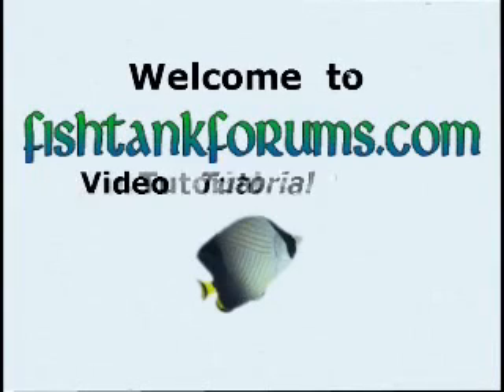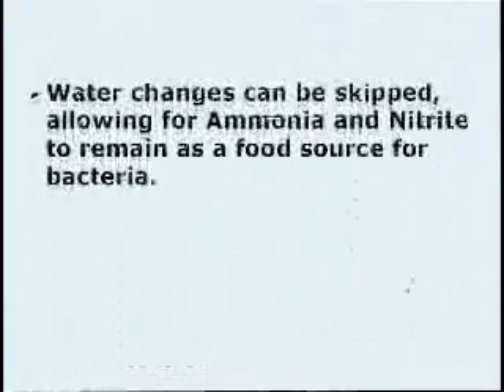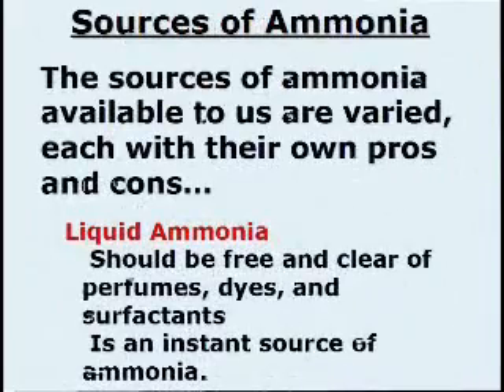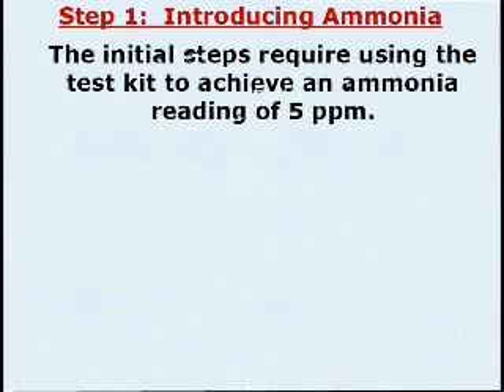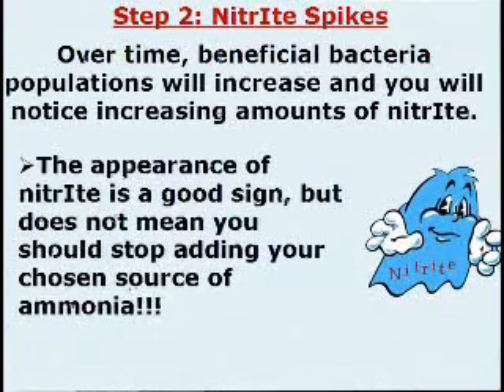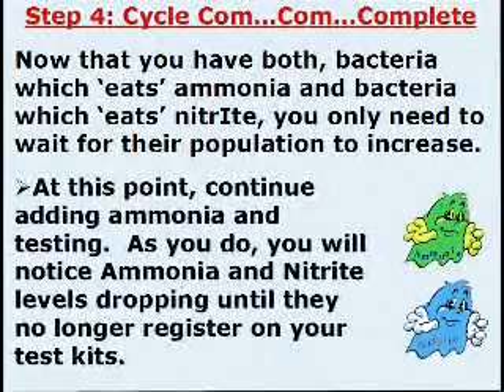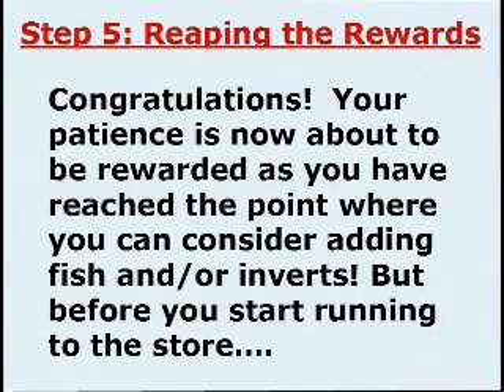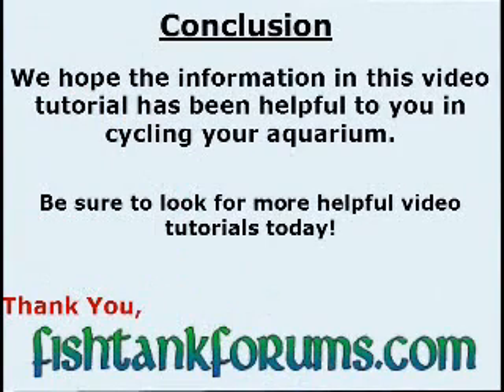Cycling your Aquarium: Chapter Three: Fishless Cycling (v.2)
A brief video tutorial focusing on the principles and methodology of fishless cycling.